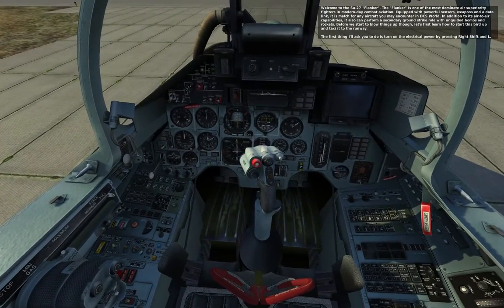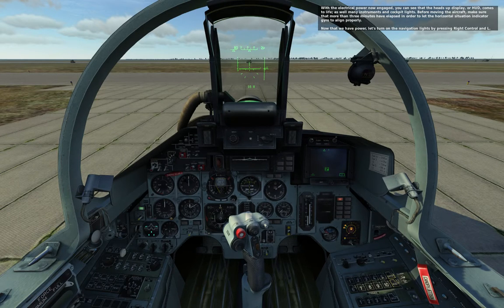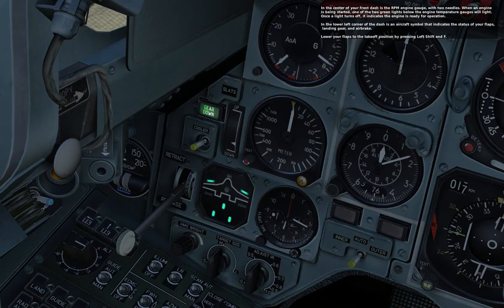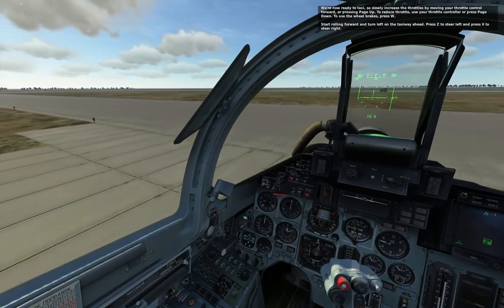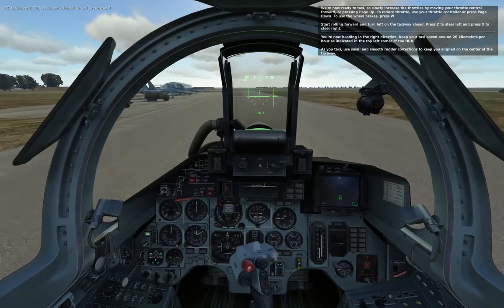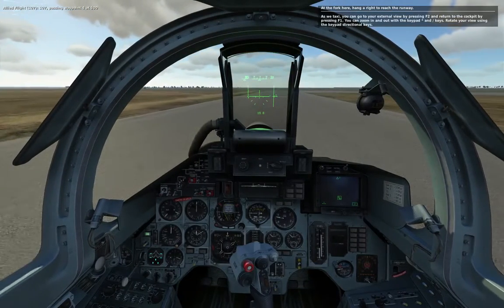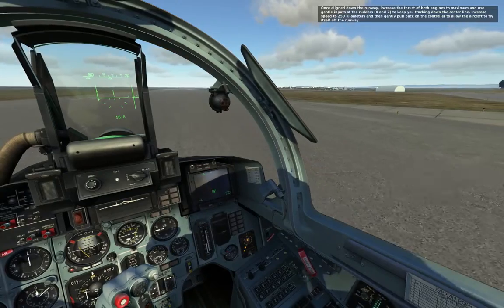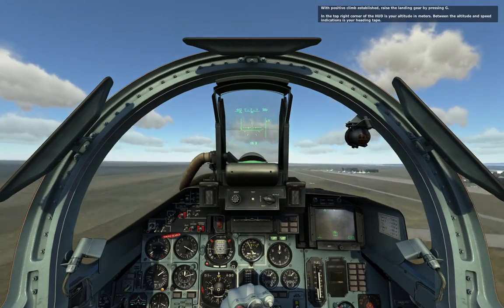DCS SU-27 Start Up, Taxi and Takeoff Training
The is the In game training mission for Start Up, Taxi and Takeoff in the SU-27. More of the training missions to come!
*DCS Beta 1.5*